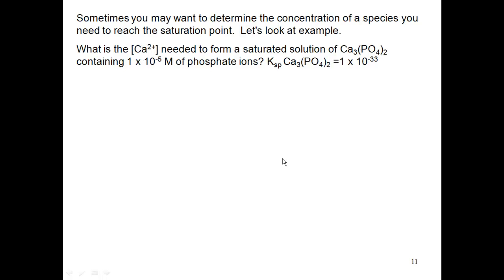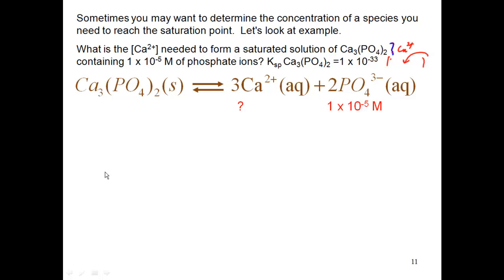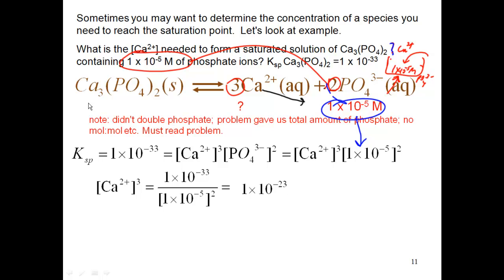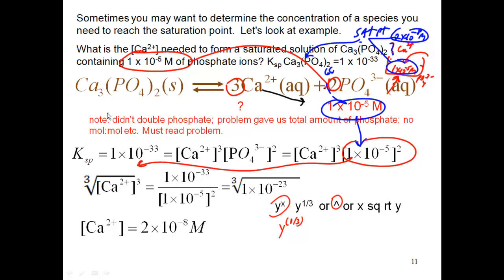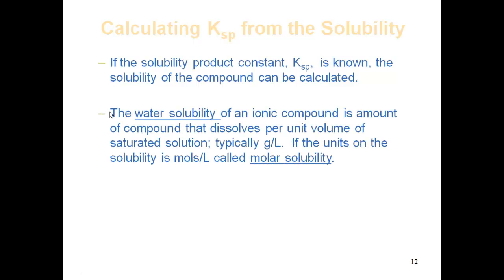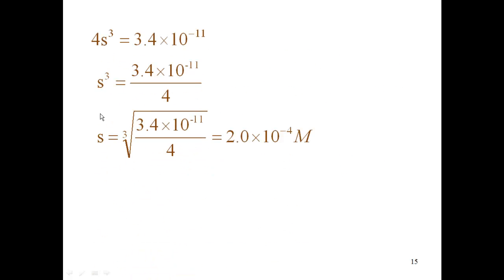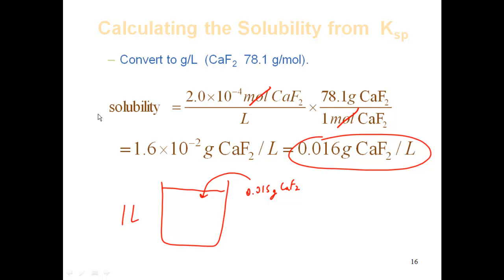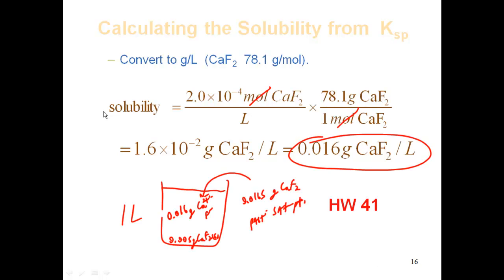Chapter 34 HW 41 Ksp and water solubility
Ksp and water solubility